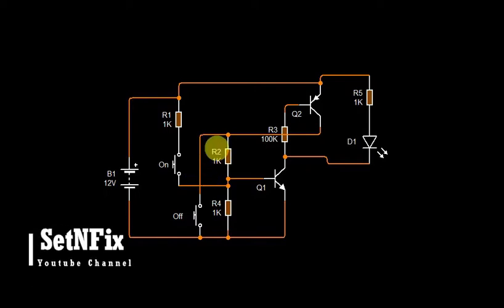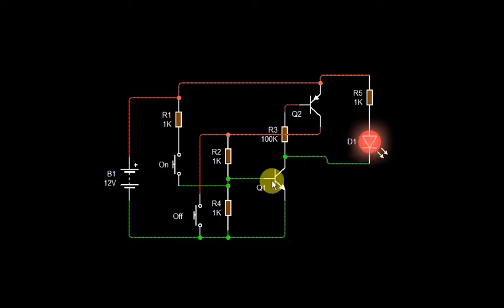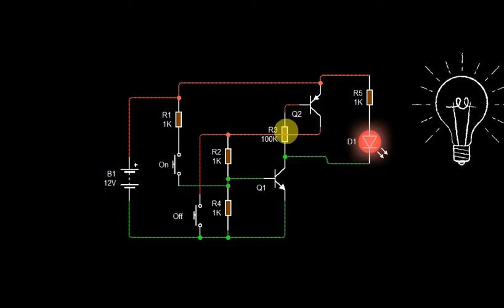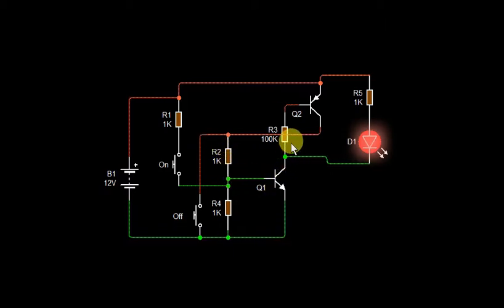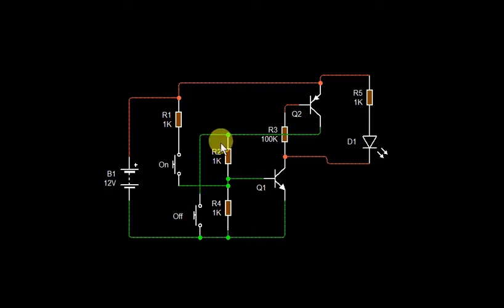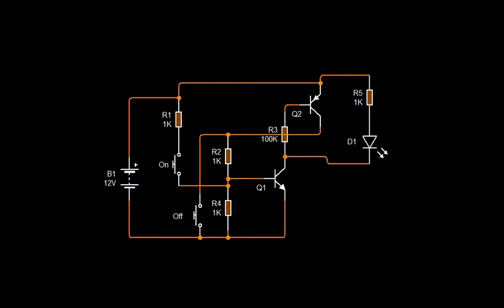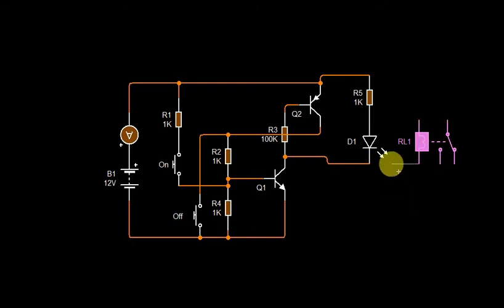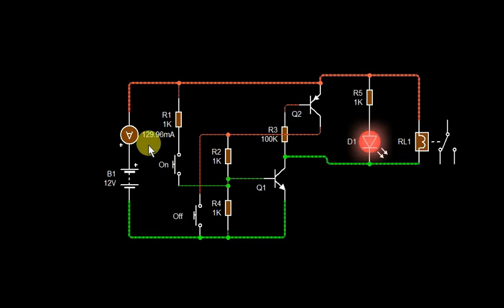Two Button On and Off Switch with Transistors : Simulation Explanation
Use this if you want to power on with one switch and off with another switch.

This is one another important project that you can use for many practical electronic projects. This is an electronic ON and OFF switch using 2 switchers.

When you push the switch one, positive signal will go through the resistor to the base of 2N2222 (NPN) transistor. Then NPN transistor’s collector will activate and negative signal will go to the base pin of the PNP transistor and, the collector pin of the PNP transistor will activate with positive signal. The positive signal of the PNP transistor will go again to the base of the NPN transistor.

Therefore, even the switch one is disconnected, that circle will be running until there is no interruption.

When you push the switch number 2, negative signal will go to the base of NPN transistor and the Collector will shut down the power.

I think you can understand the circuit operation.